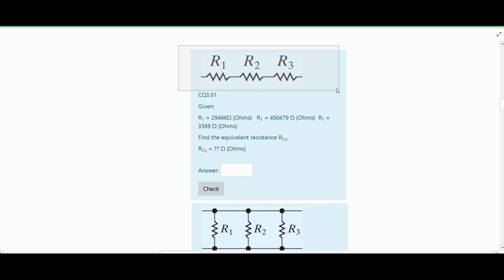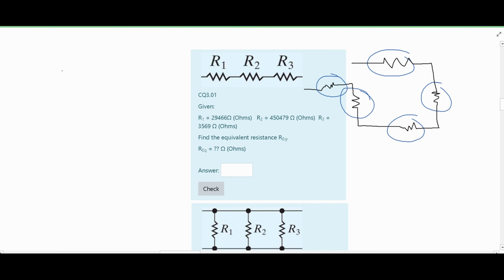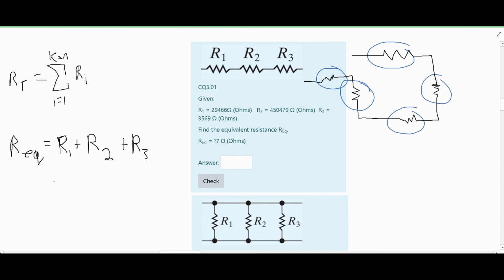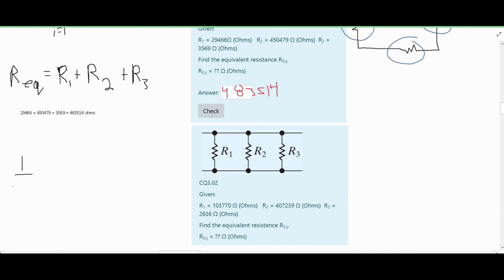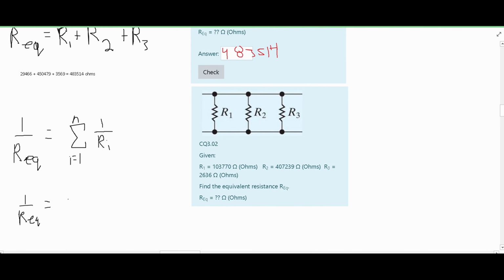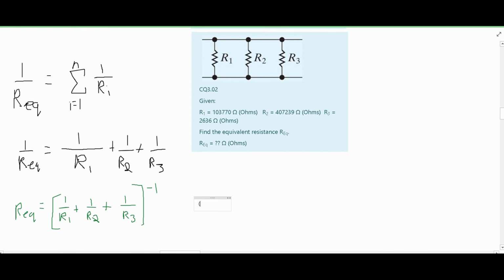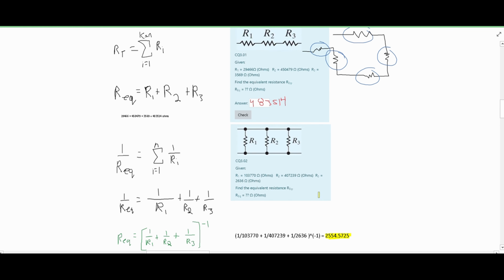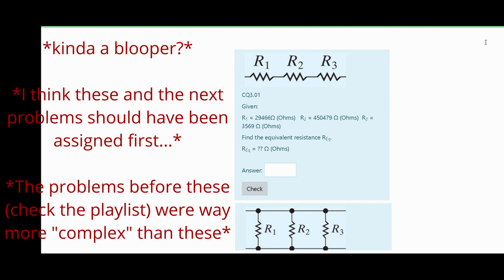Basic SERIES & PARALLEL resistance || Intro to Circuit Analysis | Ch.3 - S.R.C. | Problem 4 & 5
Question:
Given:
R1 = 29466Ω (Ohms)   R2 = 450479 Ω (Ohms)  R3 = 3569 Ω (Ohms)
Find the equivalent resistance REq.
REq = ?? Ω (Ohms)

Given:
R1 = 103770 Ω (Ohms)   R2 = 407239 Ω (Ohms)  R3 = 2636 Ω (Ohms)
REq = ?? Ω (Ohms)

Timestamps:
00:00 Intro
00:56 Problem